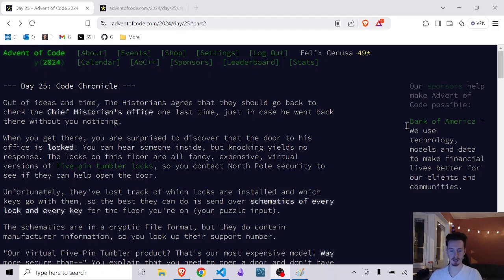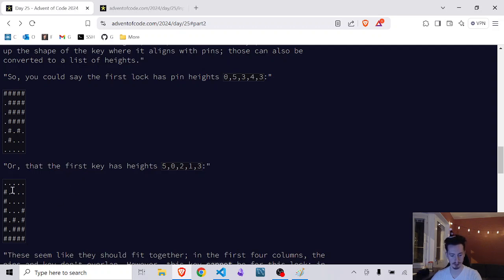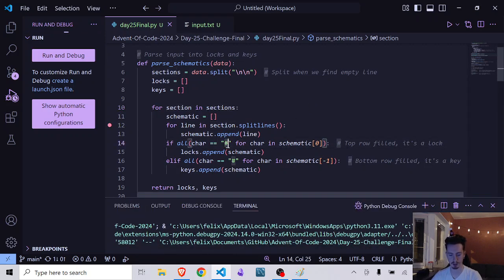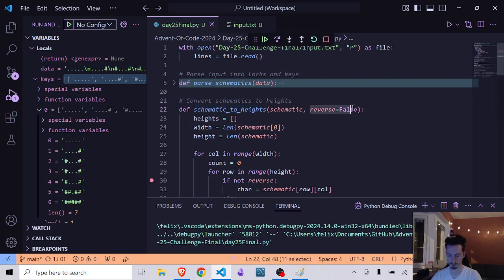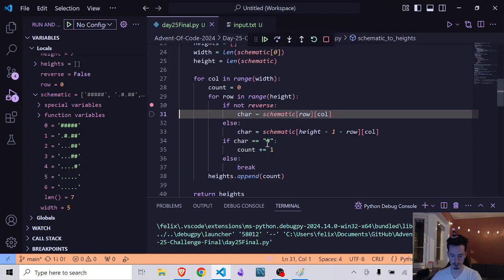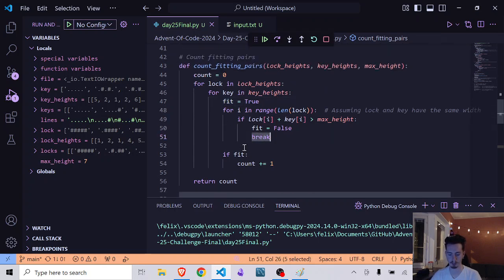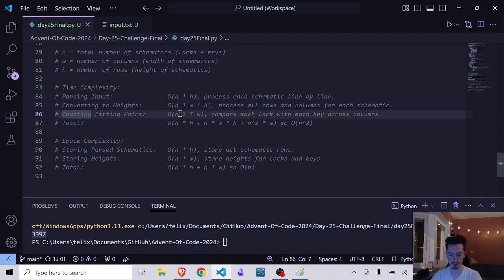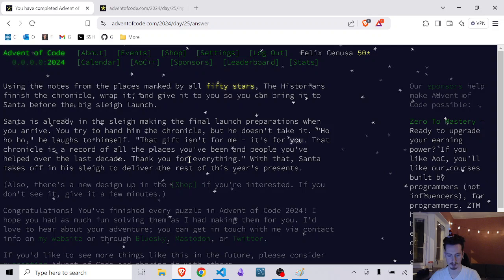Advent Of Code Day 25 Code Chronicle Final Walkthrough & Time Complexity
Final Day 25 Challenge!

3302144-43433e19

0:00 Explaination
2:47 Code
10:56 Time Complexity
13:15 Bonus
14:16 Leaderboard